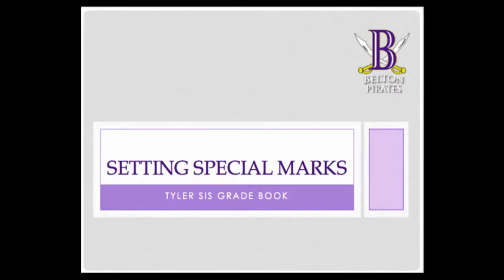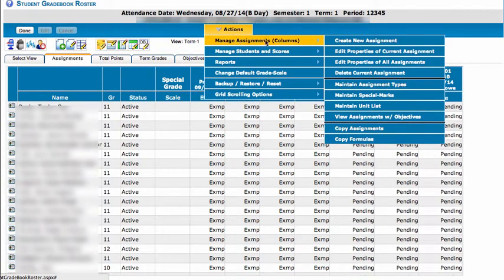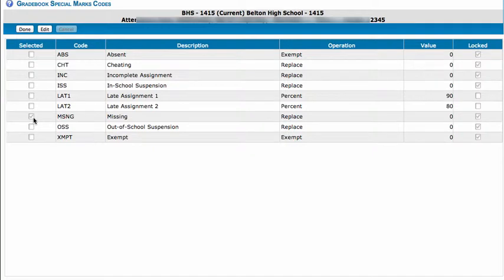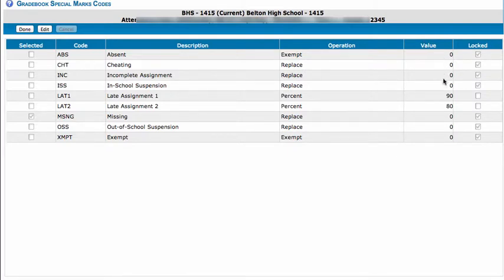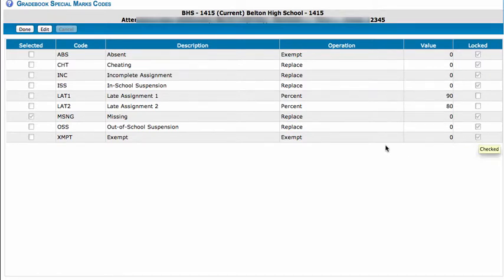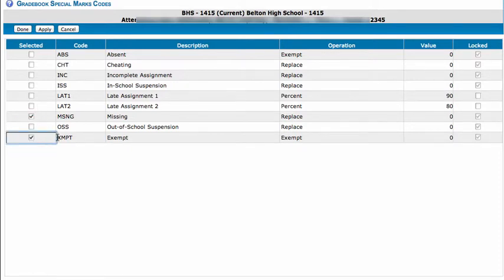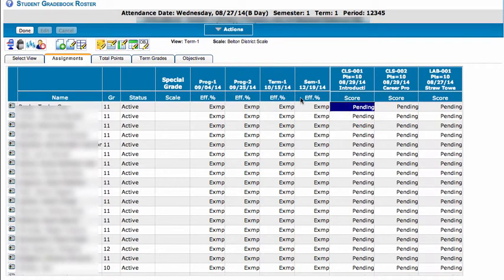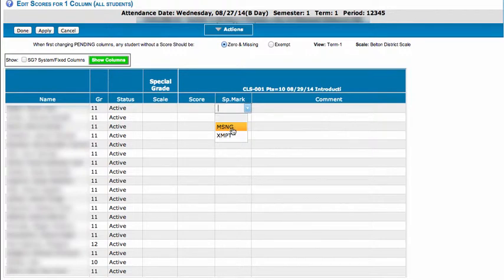SIS setting special marks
A short tutorial showing how to turn on special marks in an Tyler SIS grade book.